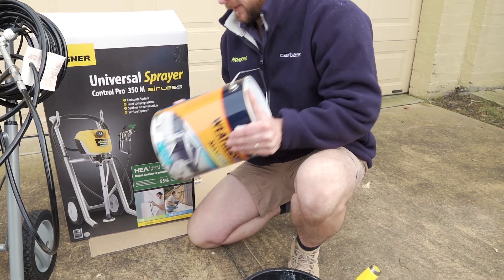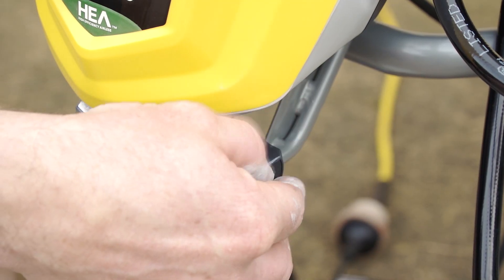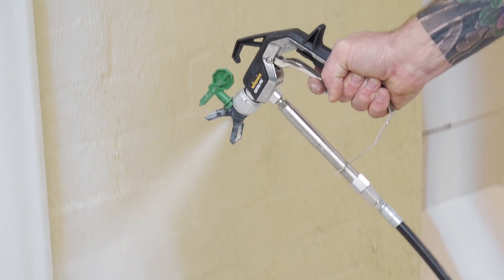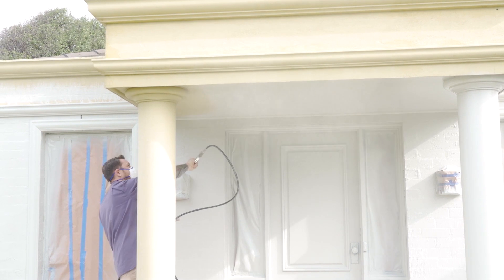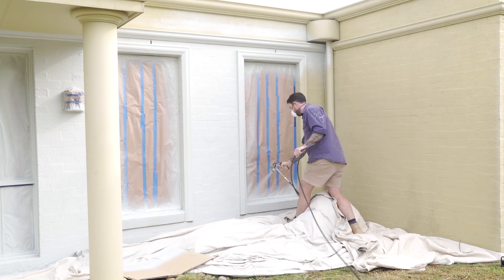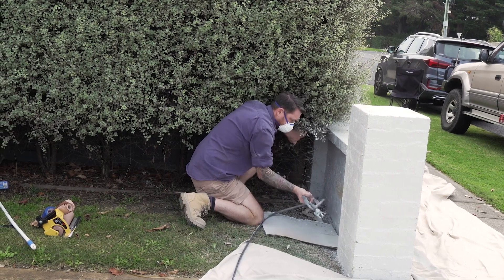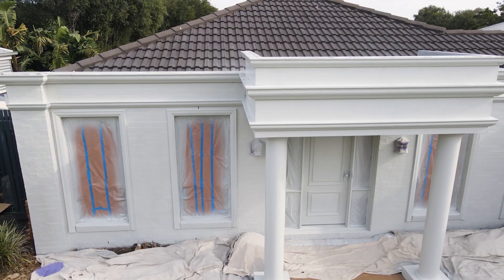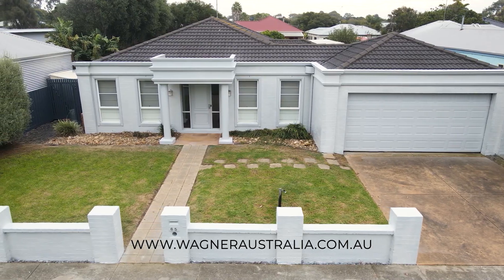Wagner Control Pro 350 60s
Featured on DVine Living Series with Dale DVine on 7Two 2022 Season- Large paint jobs can be completed in the quickest time possible with a professional outcome with a Wagner Control Pro 350 cart. It has the versatility and performance to achieve perfect results.